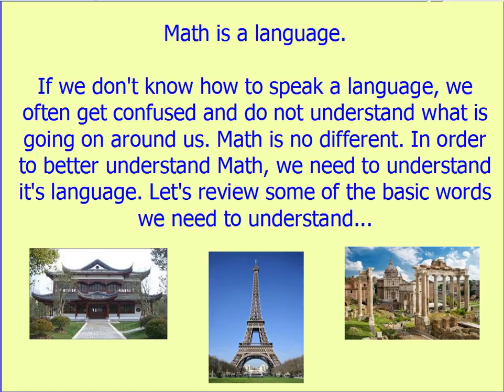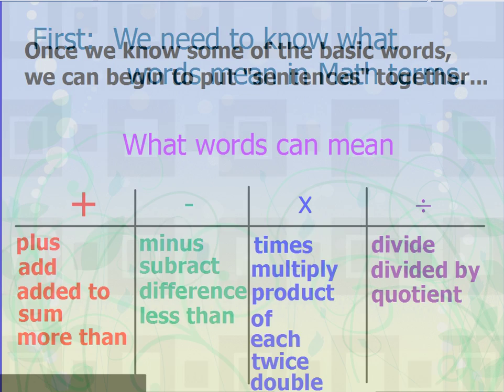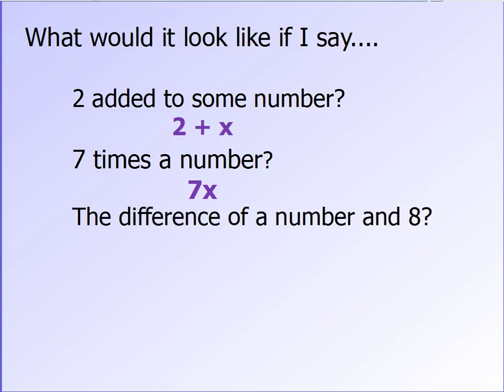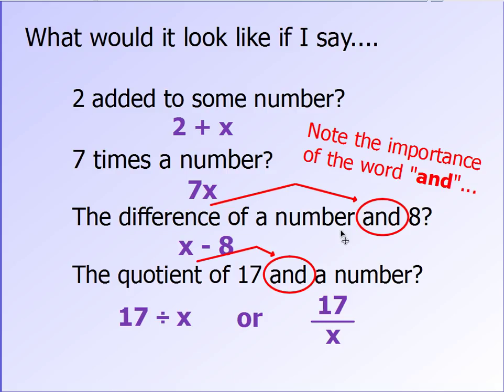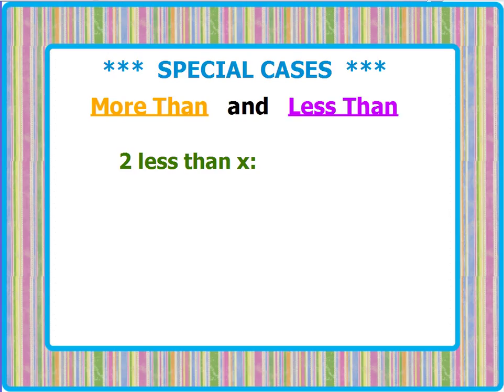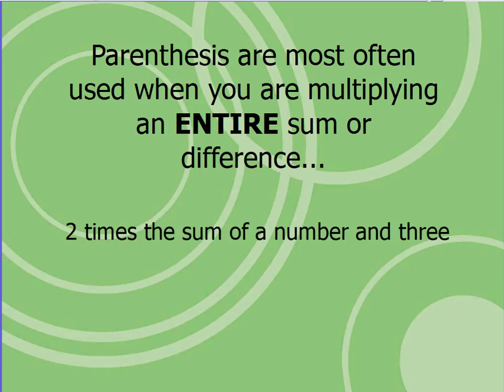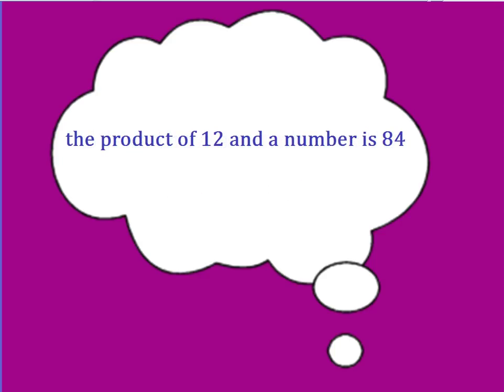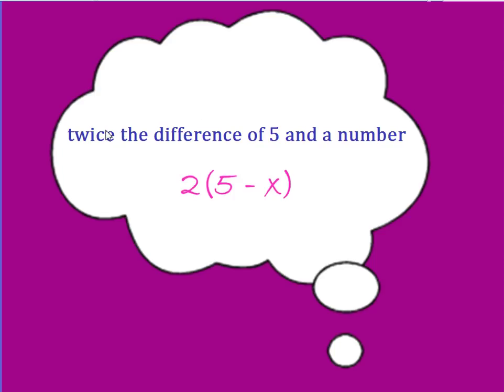Writing Expressions and Equations